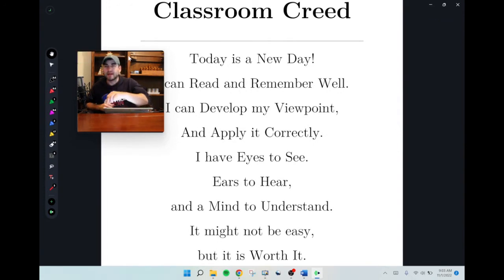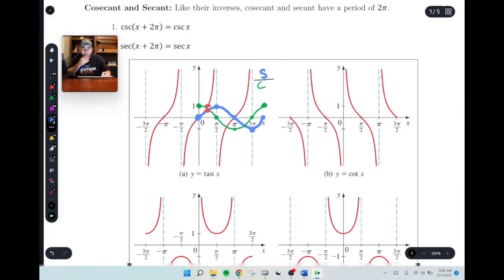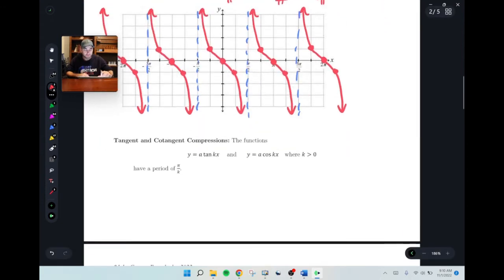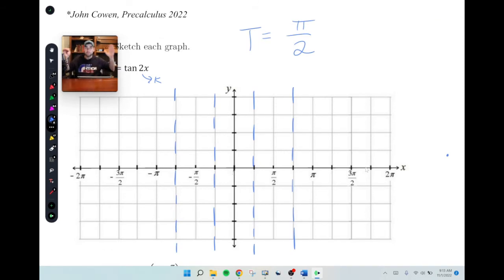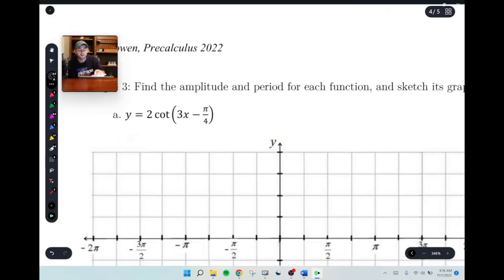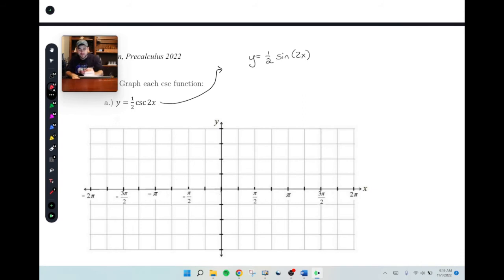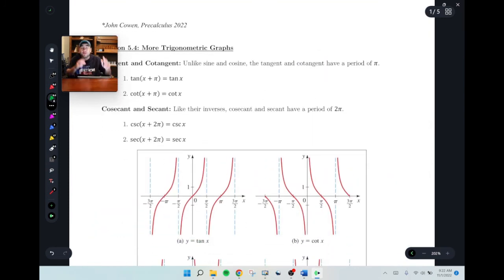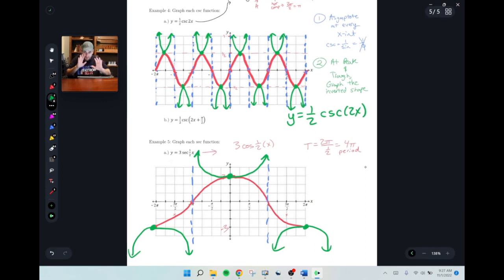More Trigonometric Graphs